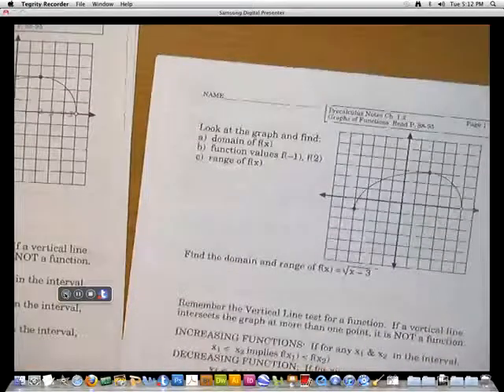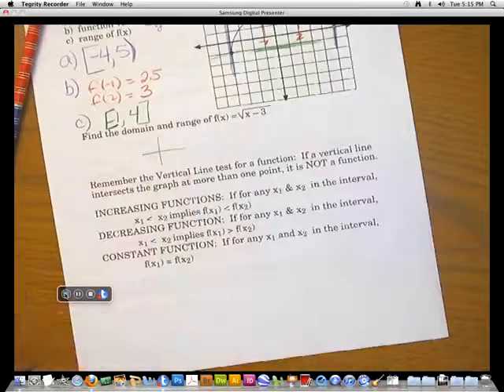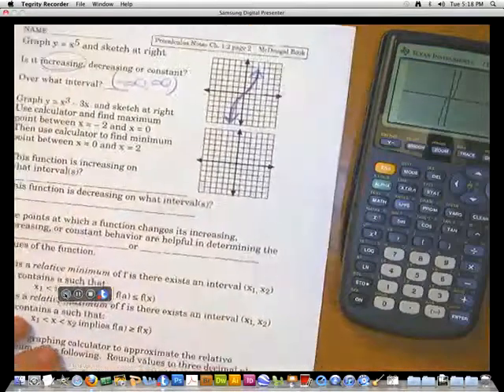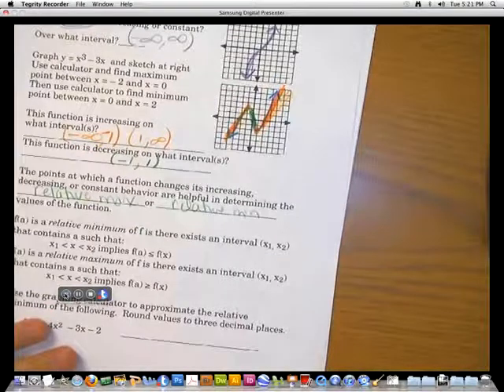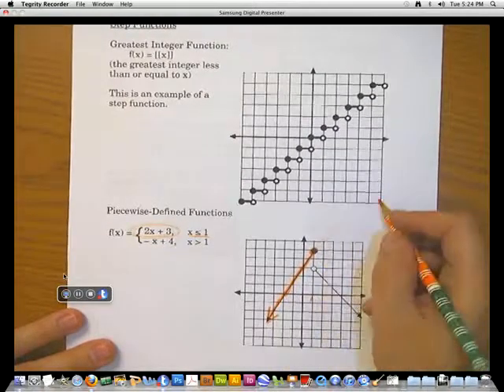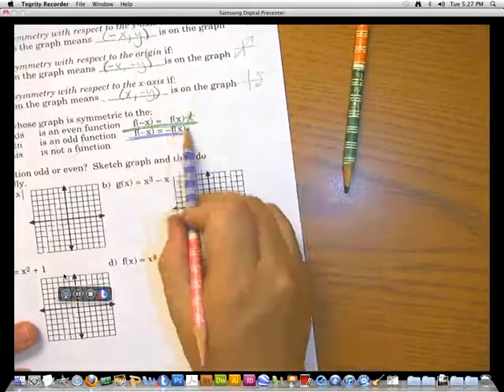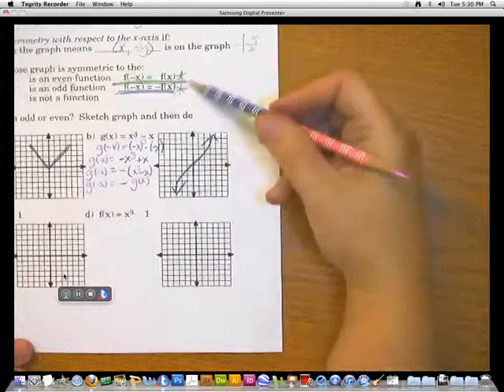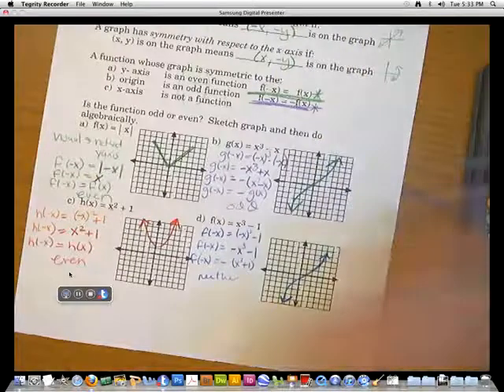1 2 functions even odd